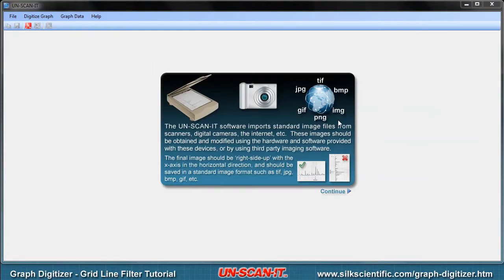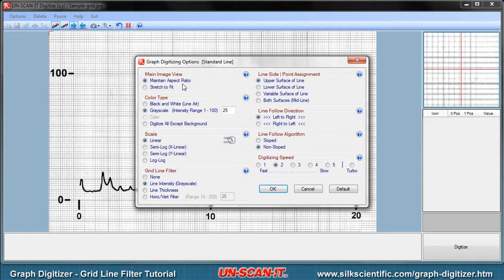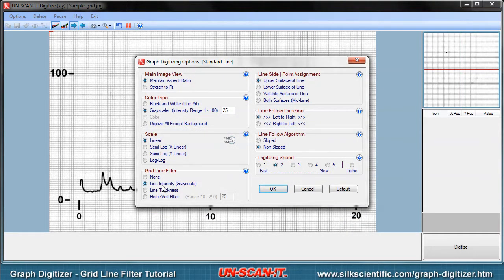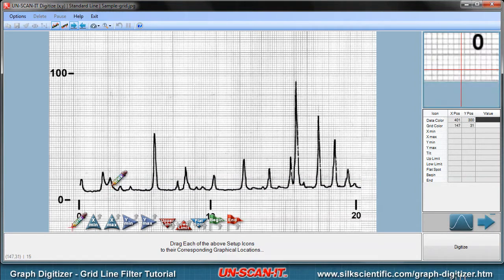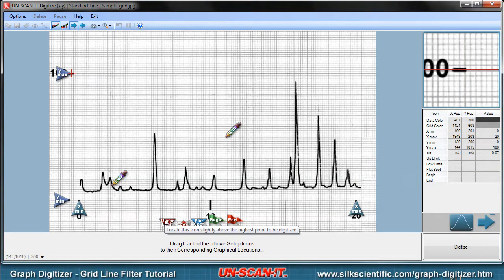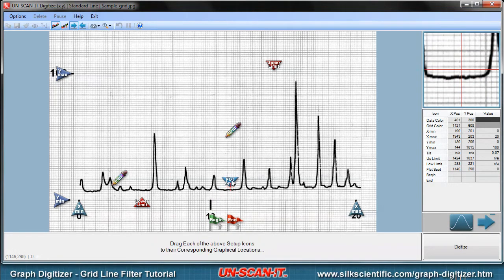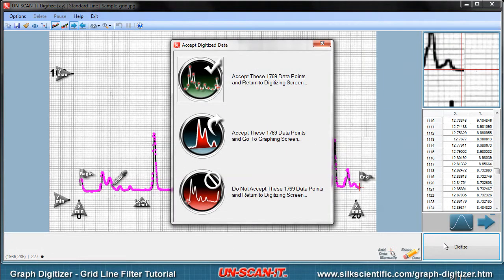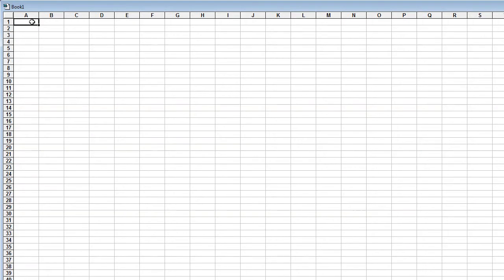Graph Digitizer - Grid Line Filter Tutorial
This Graph Digitizer Tutorial is a video to demonstrate how to use the UN-SCAN-IT Graph Digitizing Software to Filter Grid Lines when digitizing data from a graph image.

Silk Scientific, Inc.